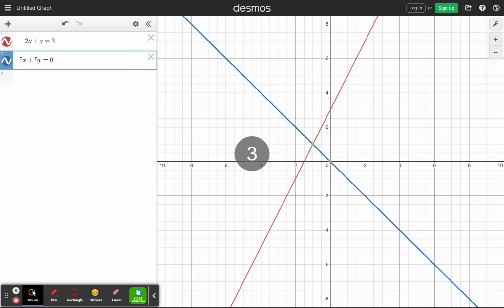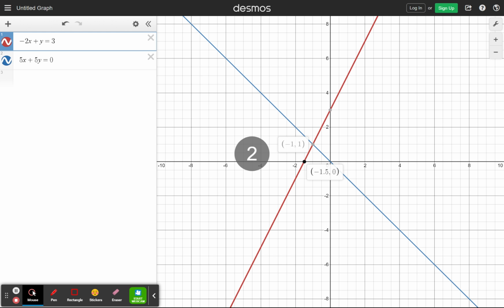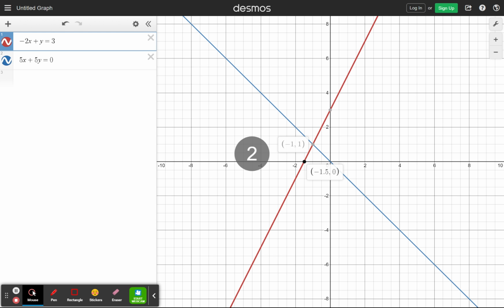1111 Solving a system of equations on Desmos graphing calculator